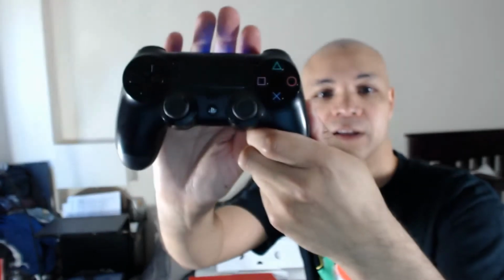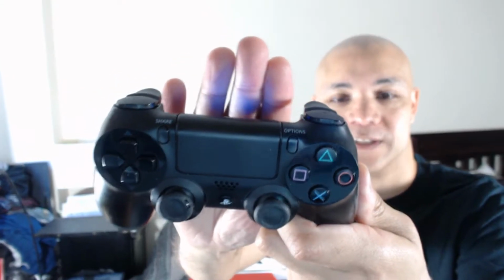PS4 Pro Unboxing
Customize PS4 PRO

Top is red

Middle is black

Bottom is red

remote control has a glossy back and the front is a matt red with the track pad white with my screen name RAWMAN

add me on psn rawman31 and xbox one rawman28